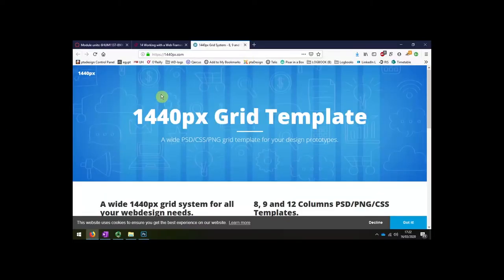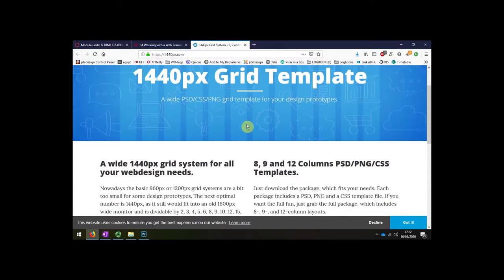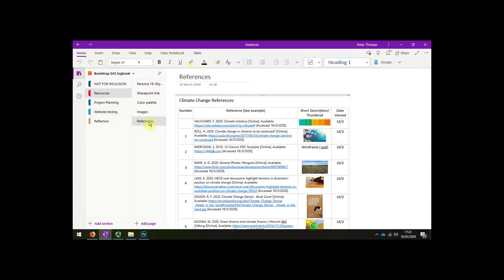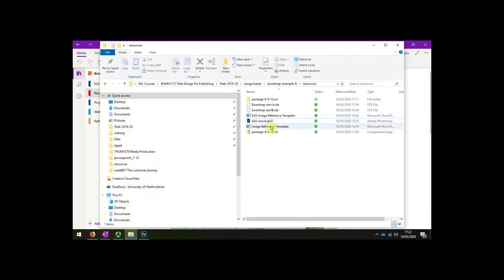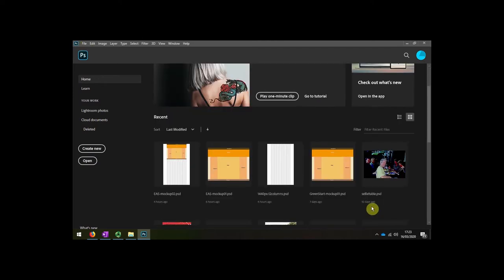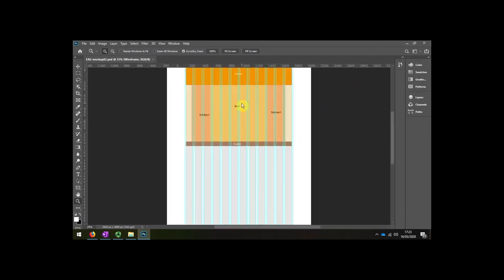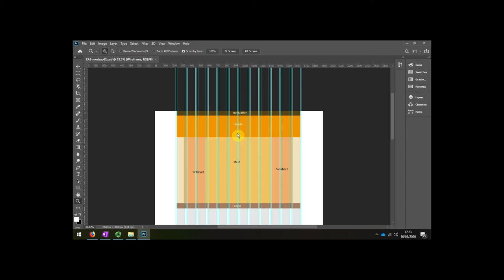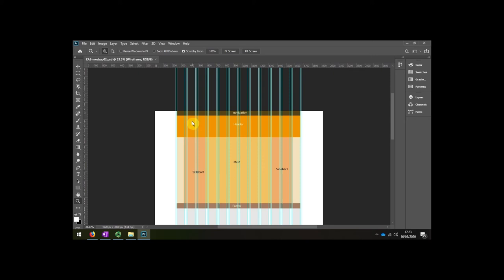31 Bootstrap Photoshop wireframe